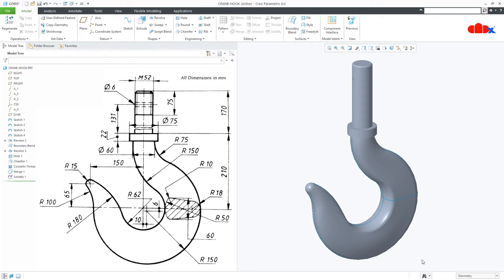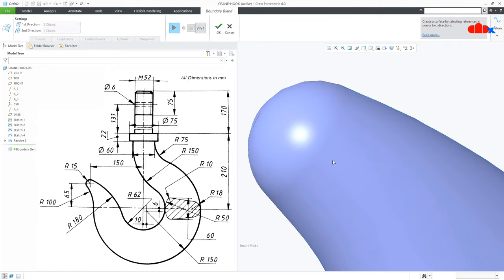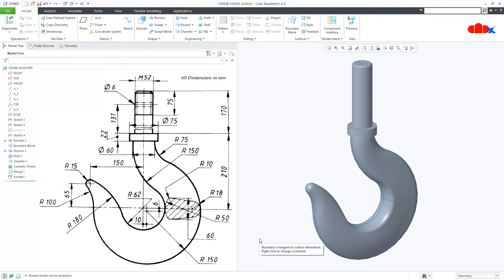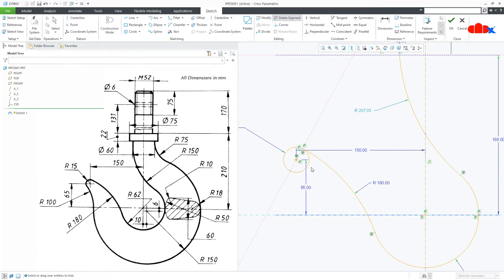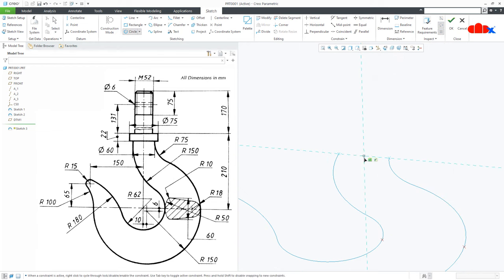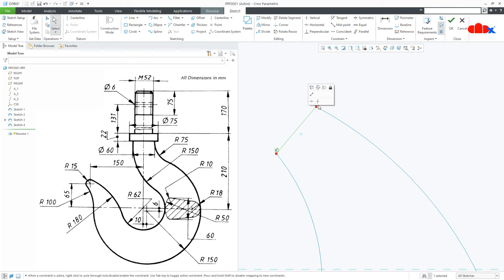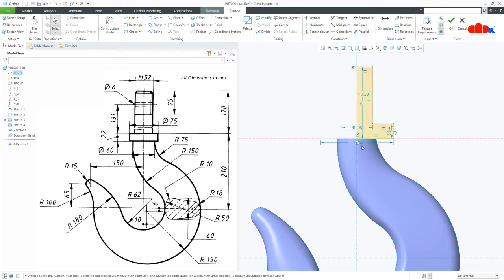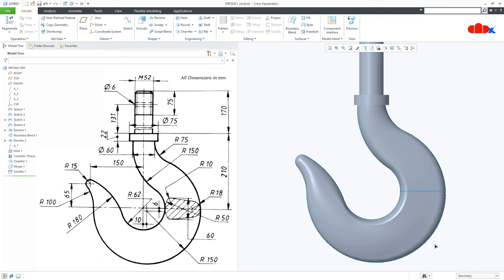Crane Hook | Boundary blend | Surface modeling in Creo Parametric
This tutorial is about surface modeling in Creo Parametric. In this tutorial, you will learn how to create a crane hook using boundary blend in Creo Parametric. Boundary blend is a powerful tool for surface modeling. You will gain insight into creating the crane hook through surface modeling using boundary blend in Creo Parametric. So let's get started.